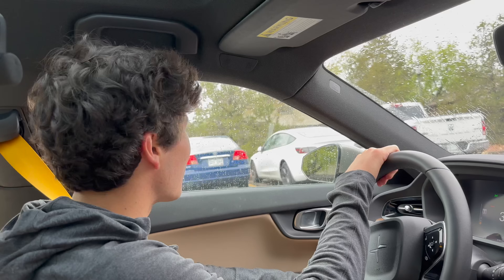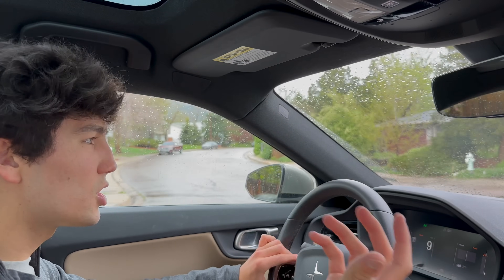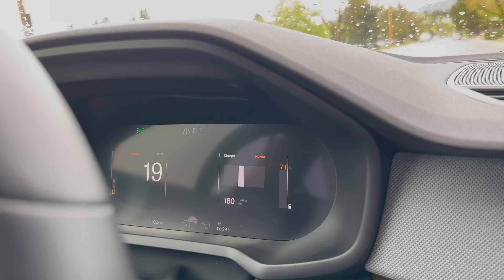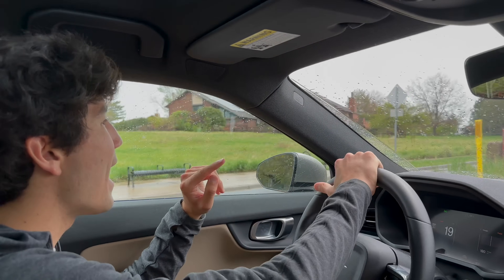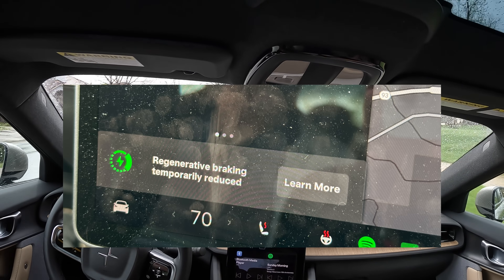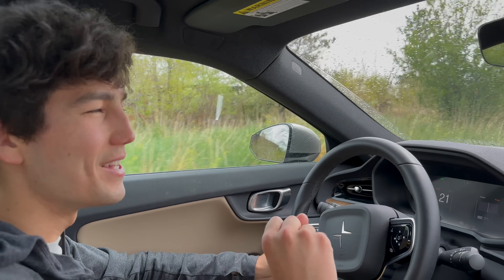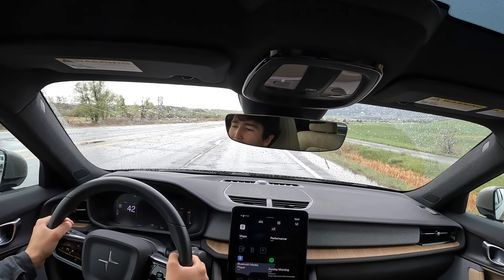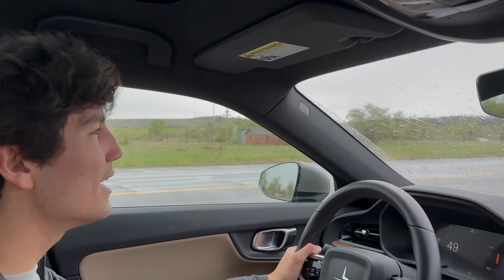How To Master Regen-Braking In Any Electric Car For More Range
Max discusses the best ways to use and control regen braking to drive efficiently across several brands.